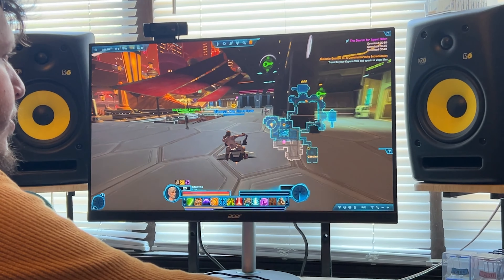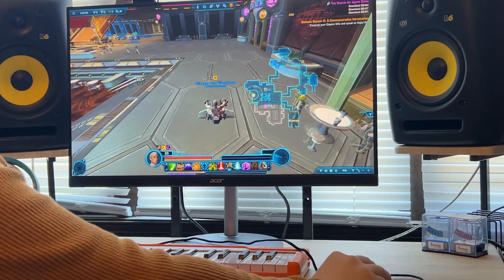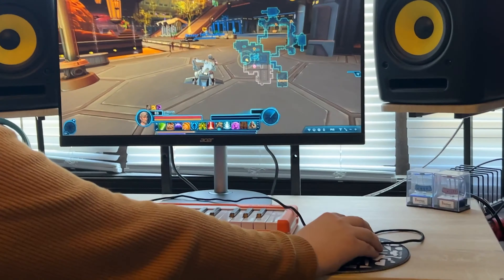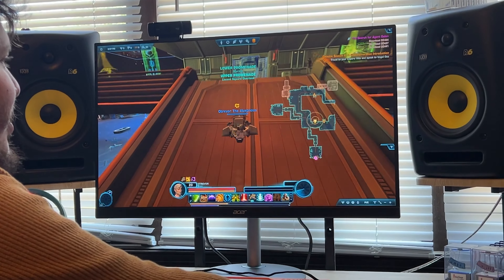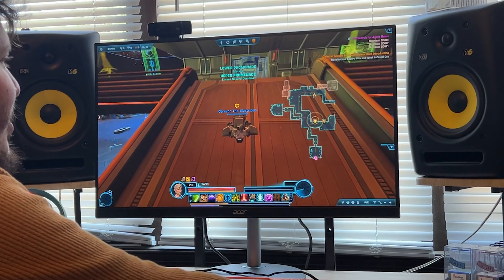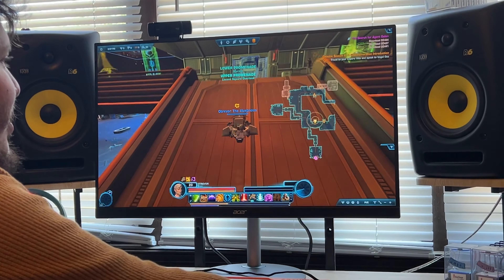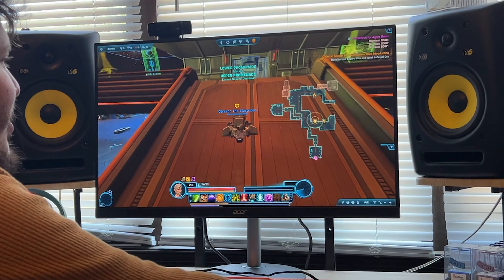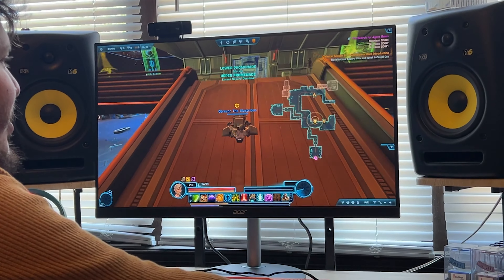Peter's New Setup